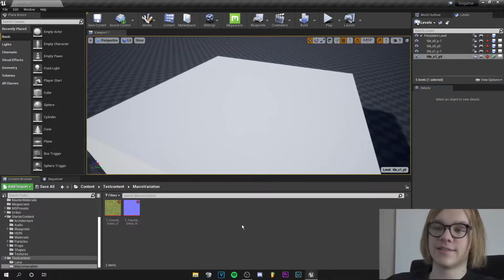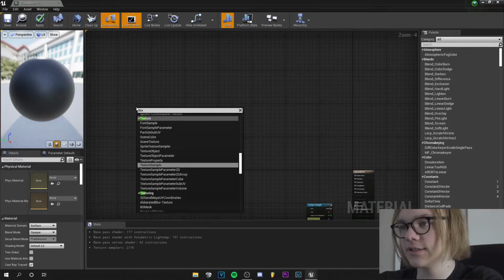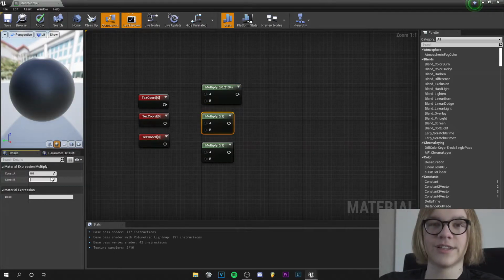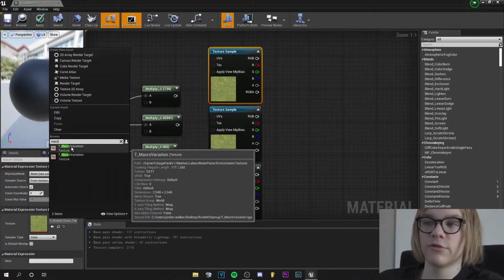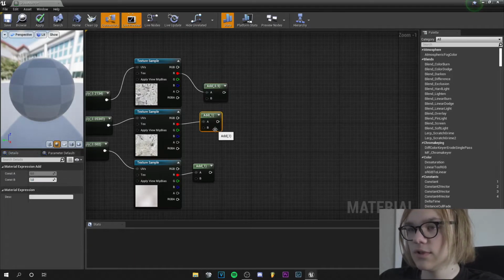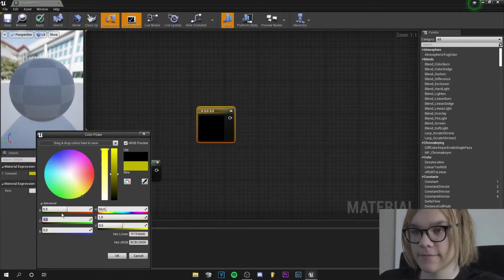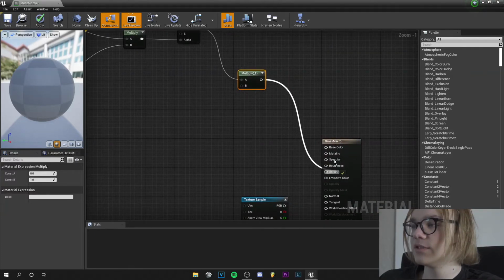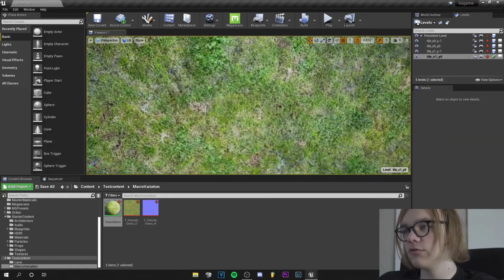How to use MACRO VARIATION and prevent TEXTURE TILING | UE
Hey guys,
In this tutorial I will show you how to use Macro Variation in Unreal Engine for preventing texture repetition/tiling. This technique is very useful for creating landscape materials!